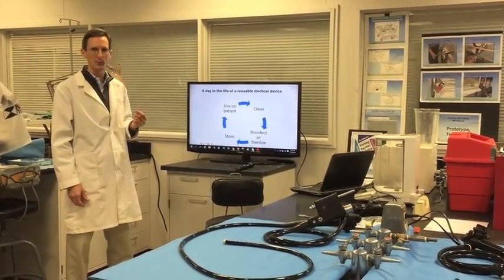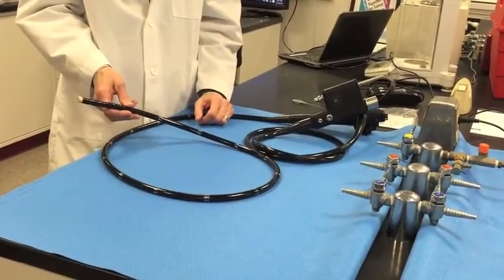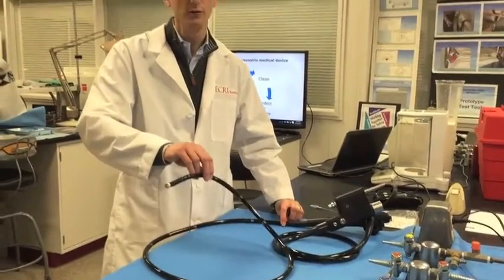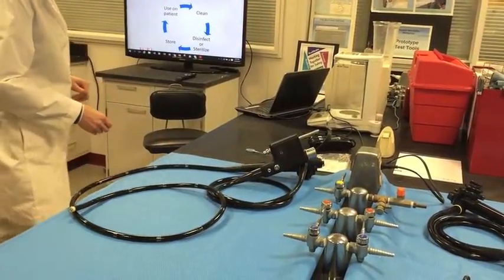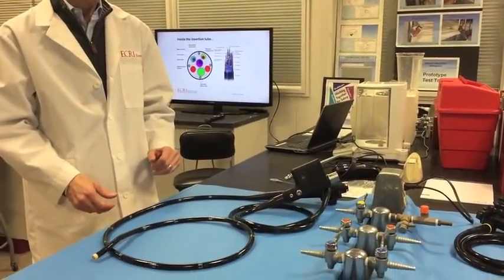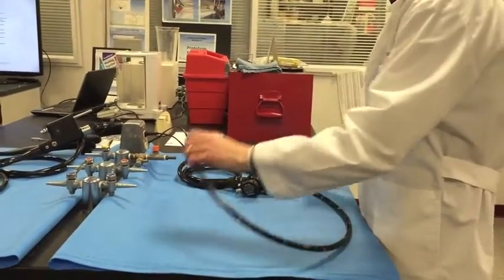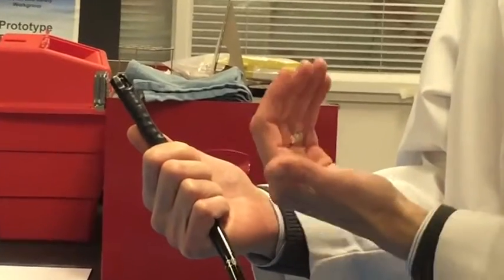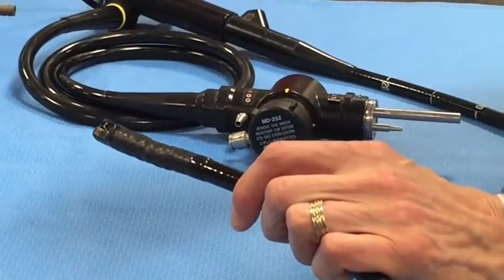Cleaning Duodenoscopes: Are We Doing It Right?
Reprocessing medical devices has been a concern for several years. Most recently, the ineffective cleaning of duodenoscopes has led to deadly CRE (carbapenem-resistant Enterobacteriaceae) infections, and thus garnered widespread media attention. Chris Lavanchy, engineering director of ECRI Institute’s Health Devices Group explains the complexity of endoscopes, and more specifically duodenoscopes, and why they are so hard to clean. Video shot by MedTech Intelligence on-site at ECRI Institute.